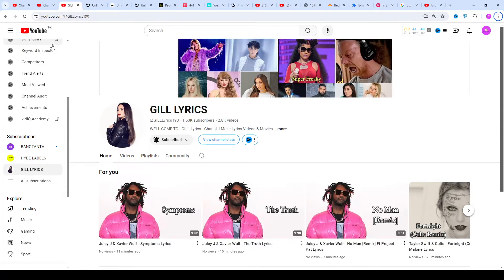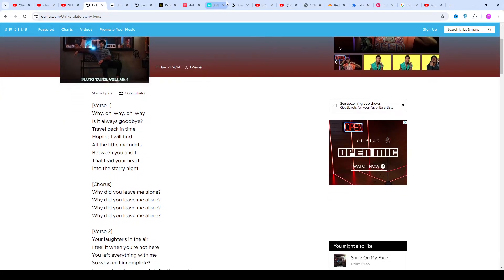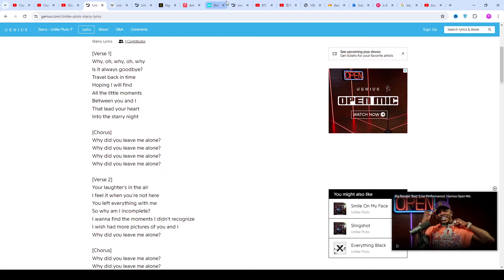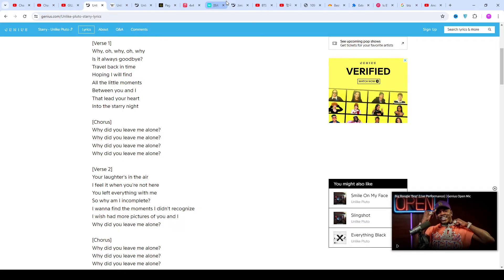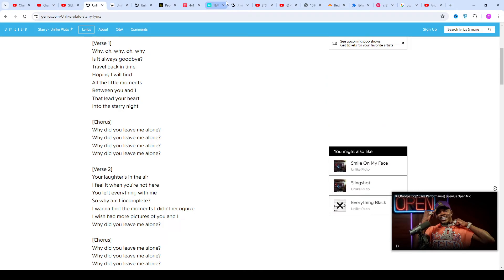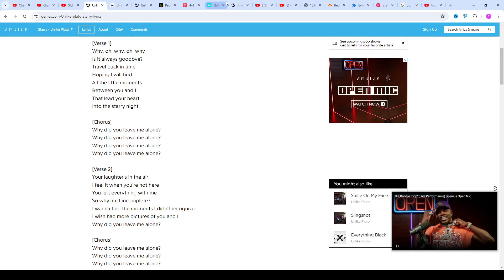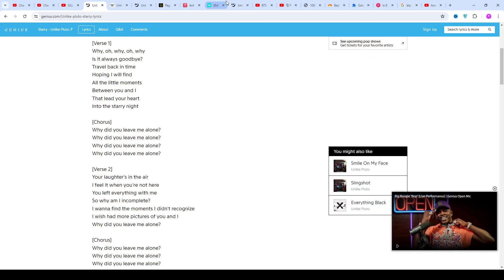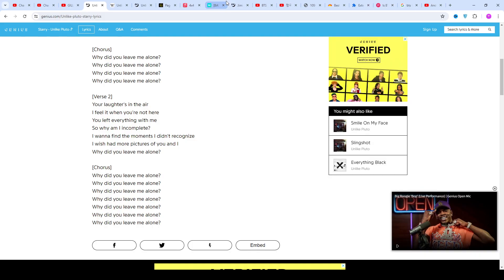Unlike Pluto - Starry Lyrics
Starry Lyrics
[Verse 1]
Why, oh, why, oh, why
Is it always goodbye?
Travel back in time
Hoping I will find
All the little moments
Between you and I
That lead your heart
Into the starry night

[Chorus]
Why did you leave me alone?

[Verse 2]
Your laughter's in the air
I feel it when you're not here
You left everything with me
So why am I incomplete?
I wanna find the moments I didn't recognize
I wish had more pictures of you and I